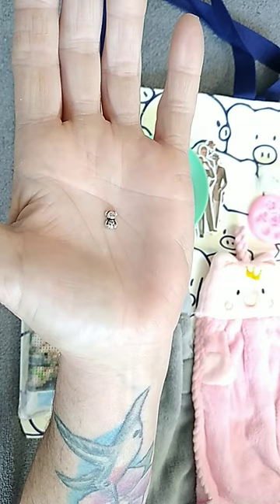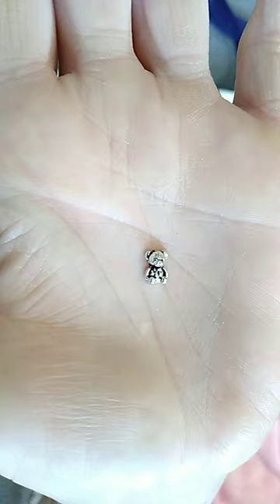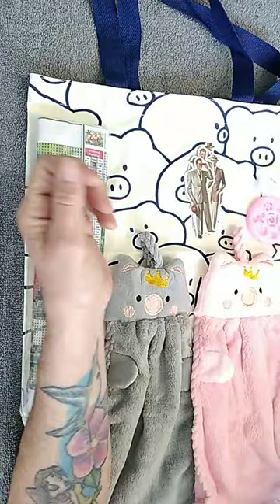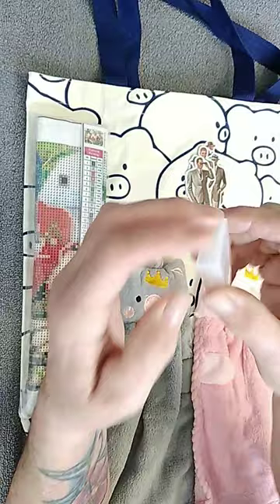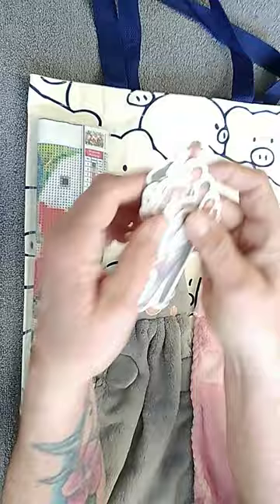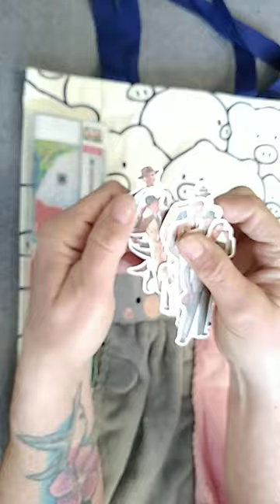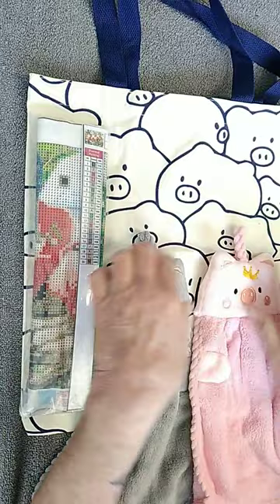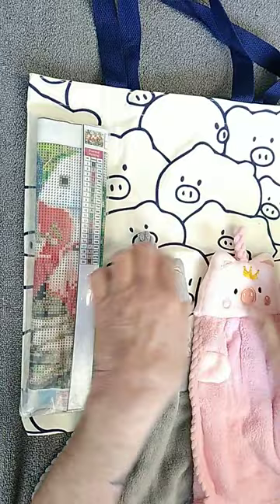Temu crafty goodies